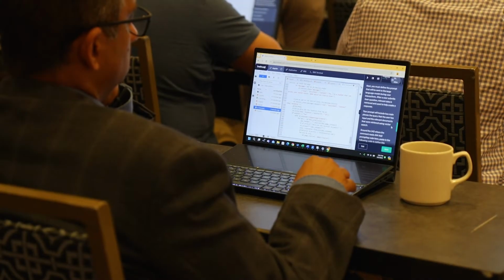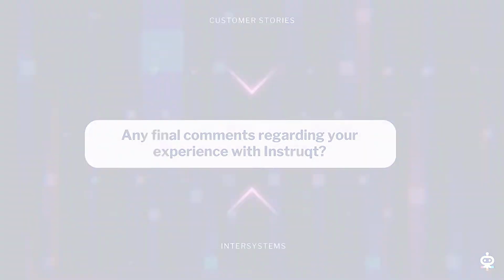Unlocking Hands-On Learning with Instruqt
In this video, we will discuss how InterSystems uses Instruqt labs for both on-demand and in-person training in the form of interactive tutorials where they share specific use cases of InterSystems technologies with customers, partners, and developers worldwide.

🗣  Presenter: Dean Andrews, Head of Developer Relations, InterSystems